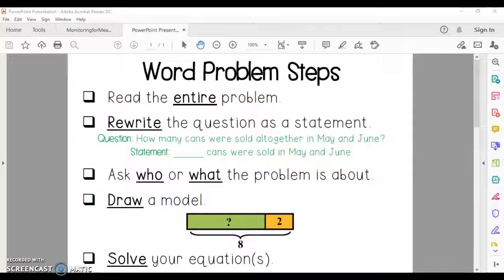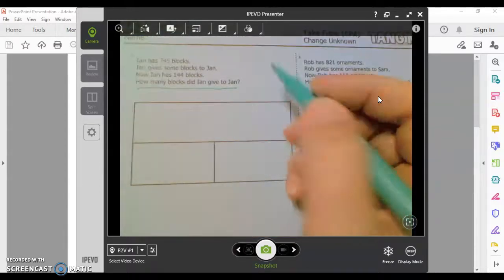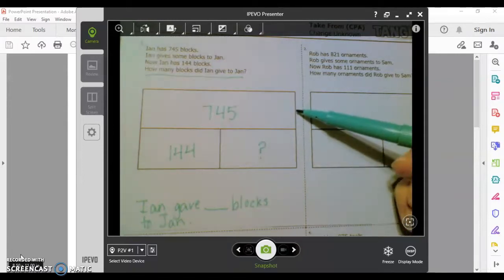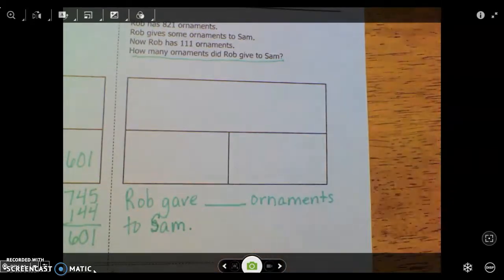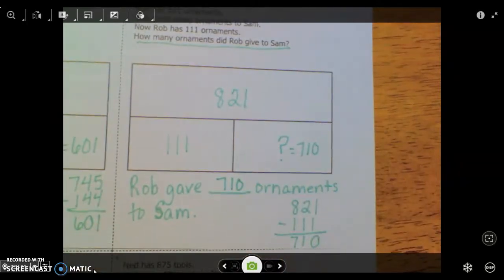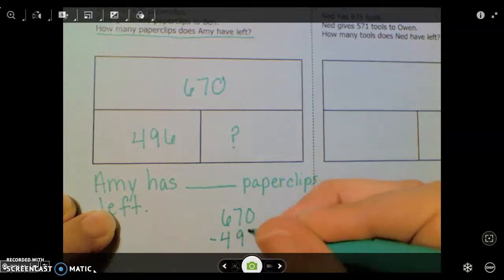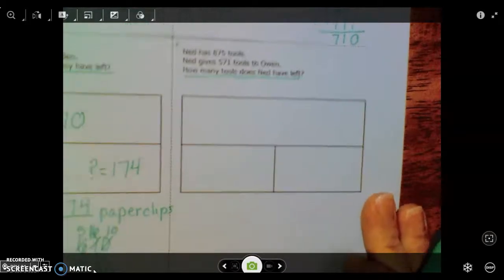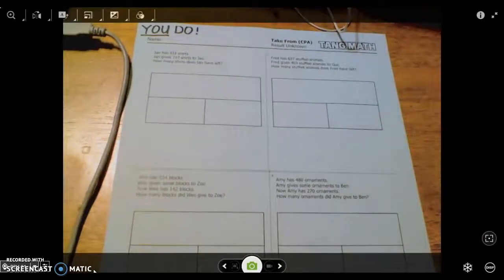Subtraction Word Problems